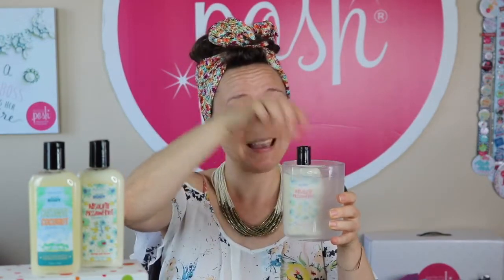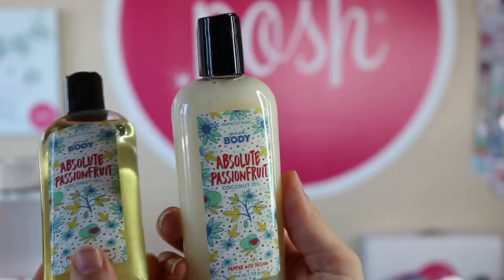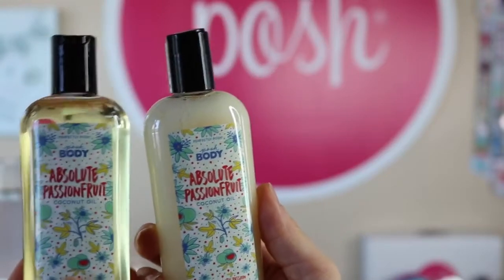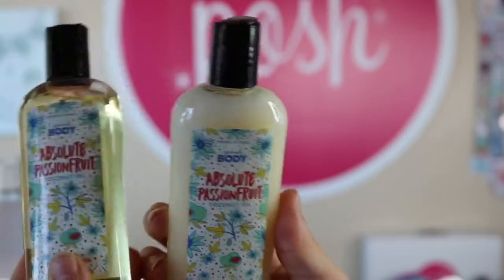My Top 12 Uses for Coconut Oil - Hair, Skin, Nails & More!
Coconut oil is absolutely the one product I would want to have if I was ever shipped off to a deserted island.  It's quite a multi-tasking pampering product.  Watch me describe my top 12 tips for incorporating this little miracle worker into your daily routine.